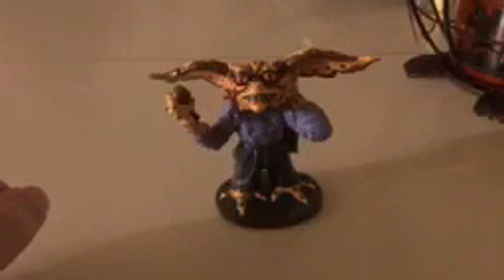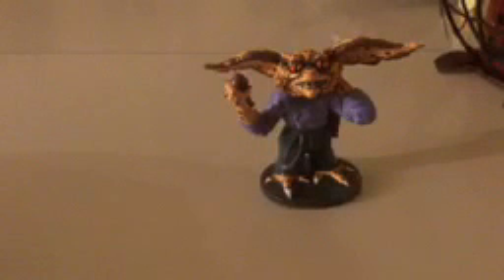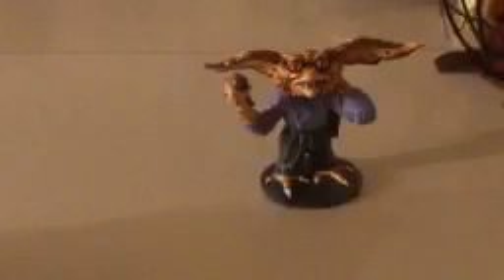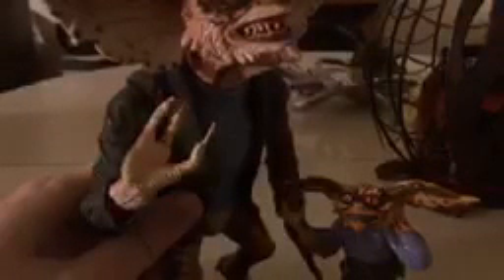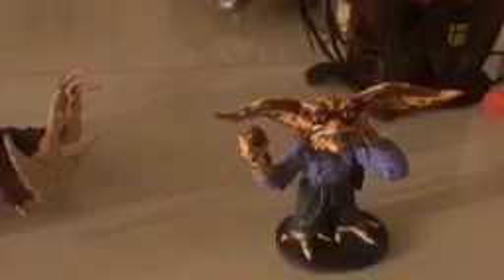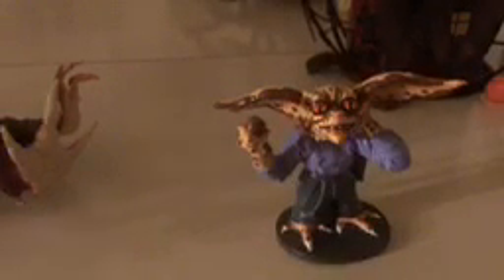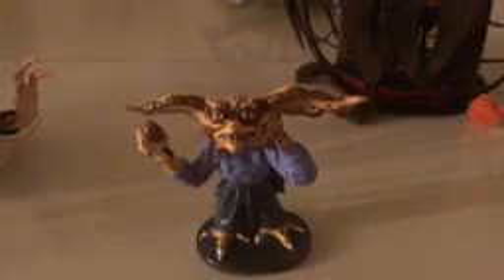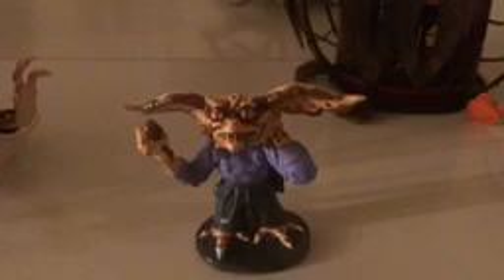Review: Gremlins 2 Brain cake topper/adult collectable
Gremlins 2 Brain cake topper.

These are all easy enough to find on Ebay and surprisingly affordable so if you see a Gremlin here in any of our reviews you'd like to own, it's totally doable. Also if you enjoy reading amusingly dark short stories and would love to see what would happen if Stripe, Phantom and Brain got together to cause some troubles, check out our Gremlin Files on fanfiction.net.